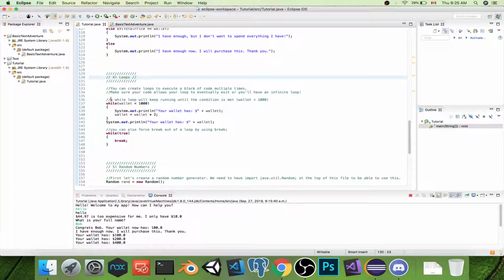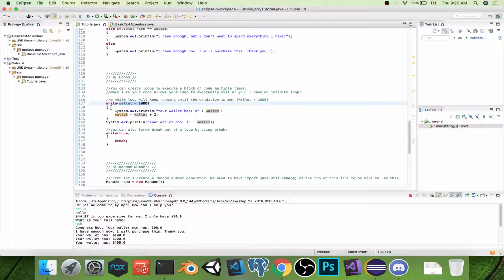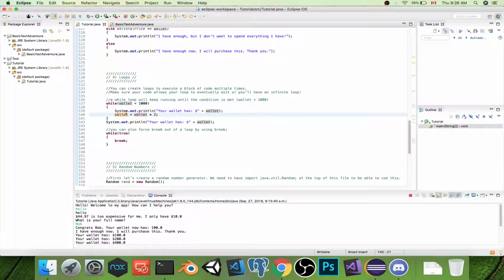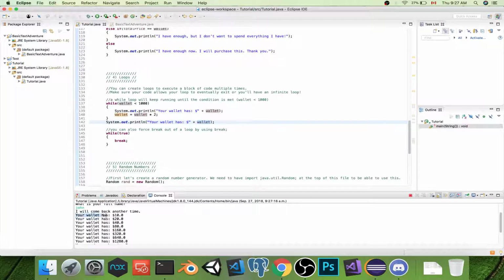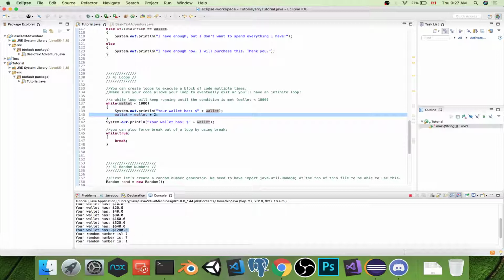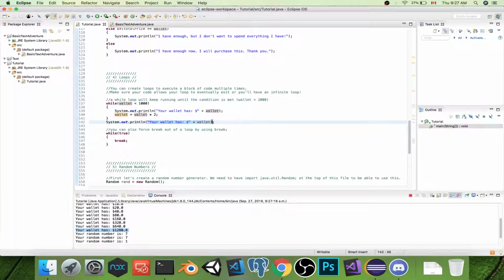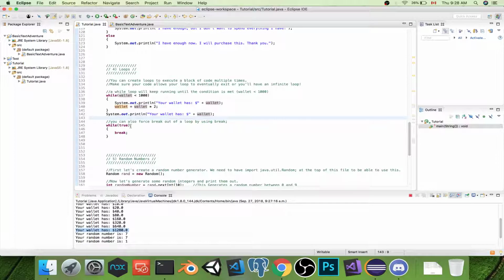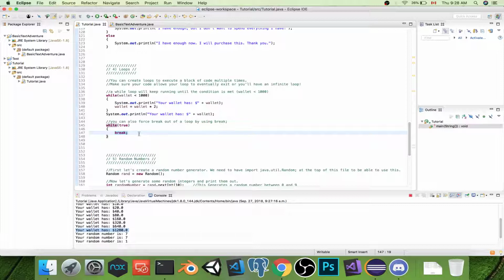Java Beginner Tutorial - Text Adventure Game - 1.4 - Loops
(Downloads and links in this description...)
This tutorial will give you all the basic tools you need to create a Text Adventure Game!

To open the Workspace:
1. Extract to location you want.
2. Launch Eclipse
3. Go To File → Switch Workspace → Other...  , then Browse to find the folder.